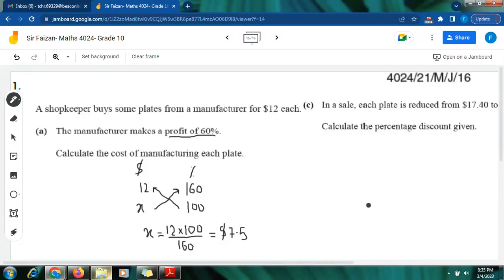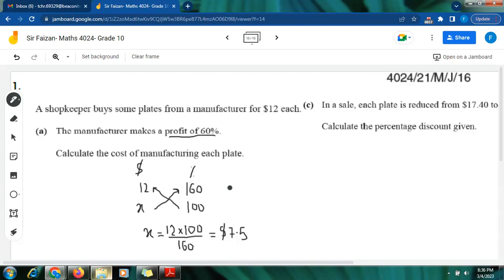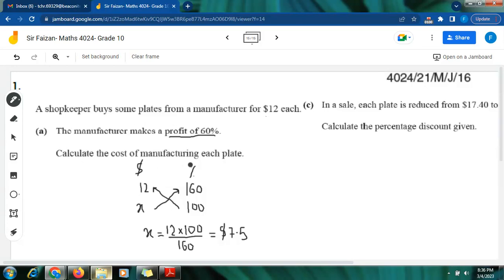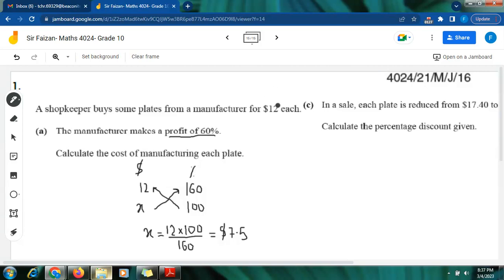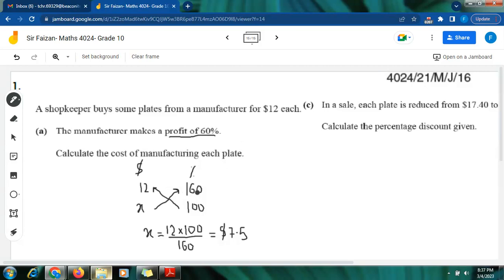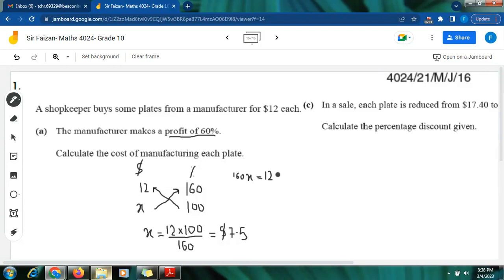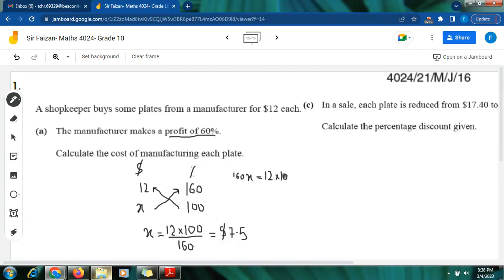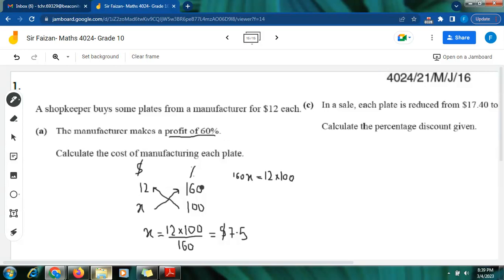Everyday Mathematics- Profit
Maths 4024- Everyday Mathematics- Past Paper Question- Profit